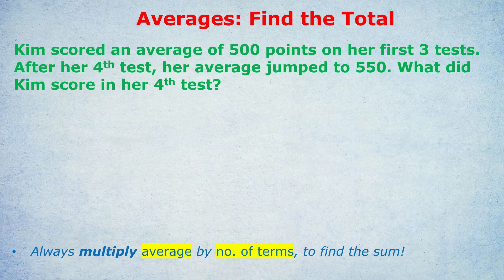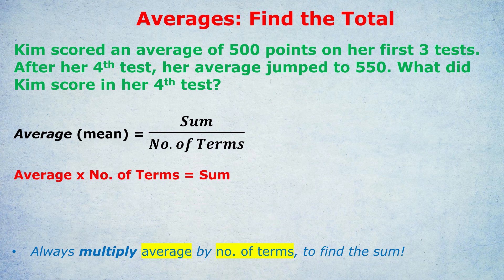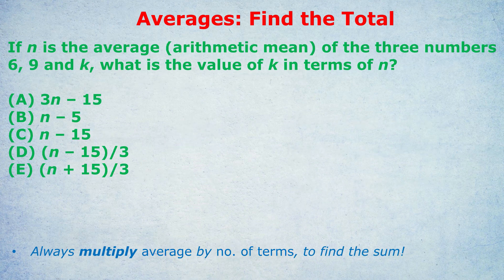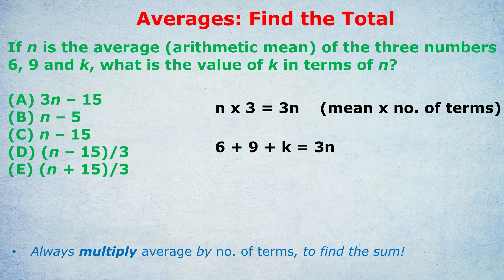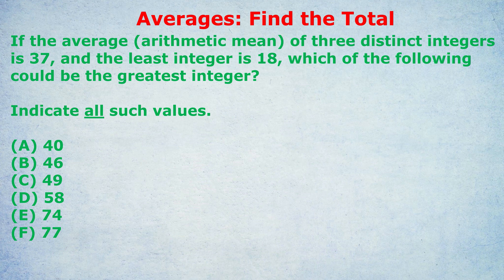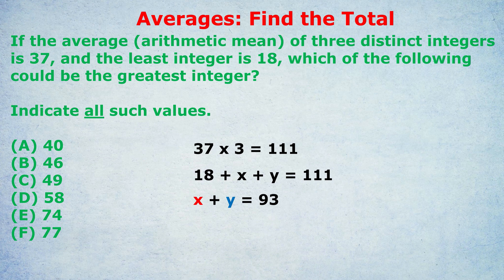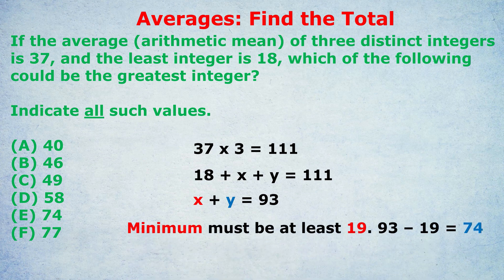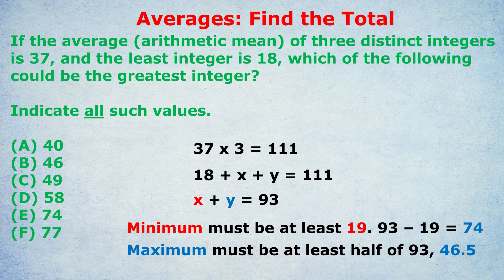Average (arithmetic mean): GRE / GMAT Math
Update: I am not available for tutoring! But still alive, :) Meanwhile, so many students have personally recommended Target Test Prep for GRE / GMAT that I asked them for a unique discount code, TestedTutor10, for this A quick video covering my favourite trick for averages, a topic that comes up all the time on the GRE and the GMAT. You know the formula for average: sum of terms divided by number of terms, but I think of it a different way...